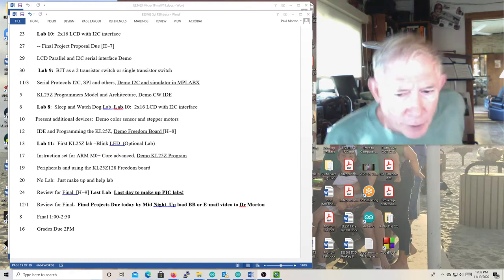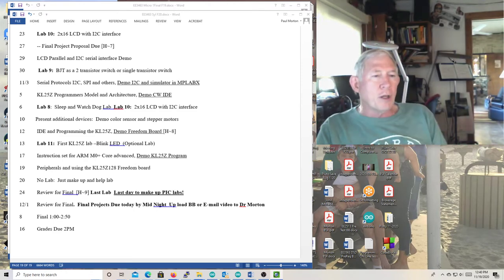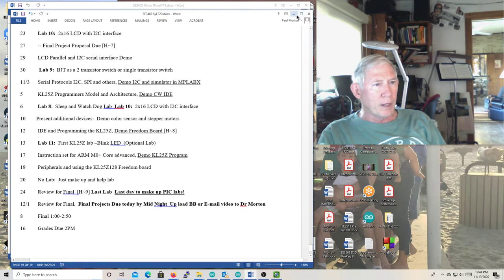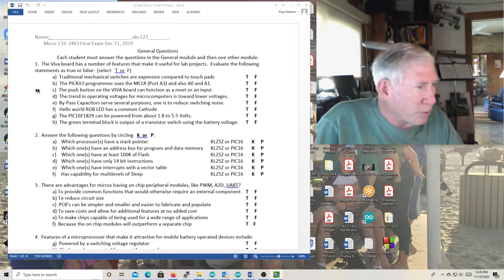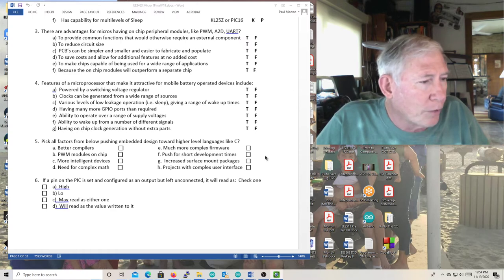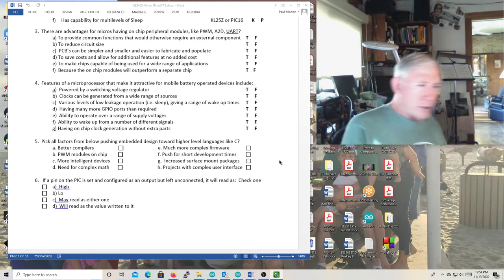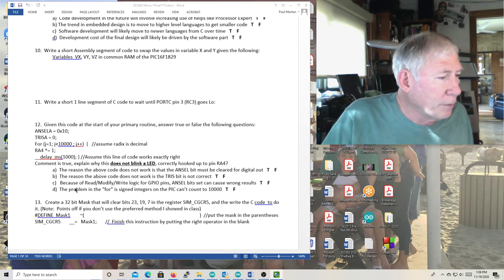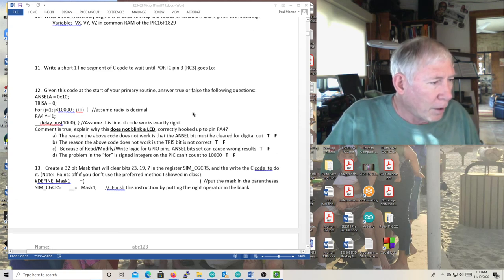2020 11 19 Micro1 24